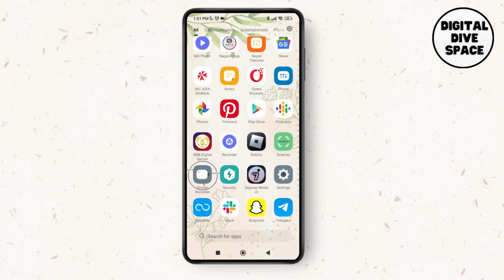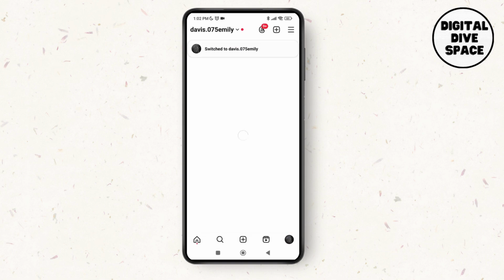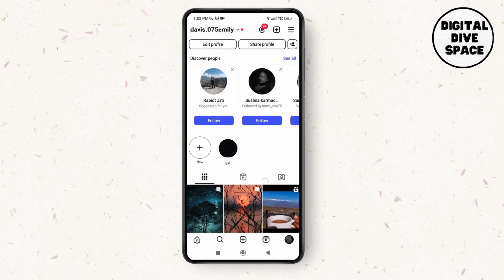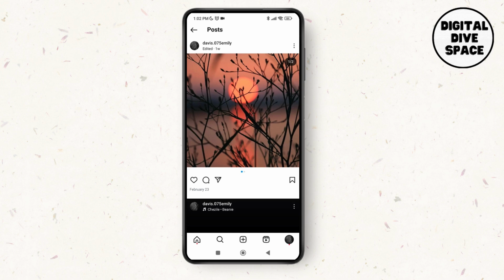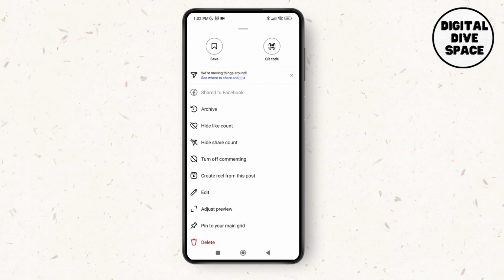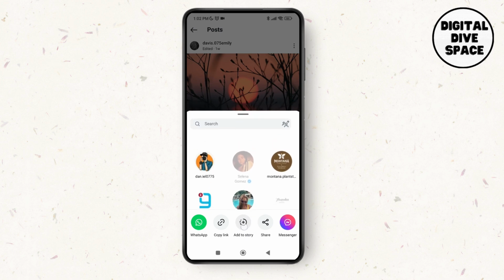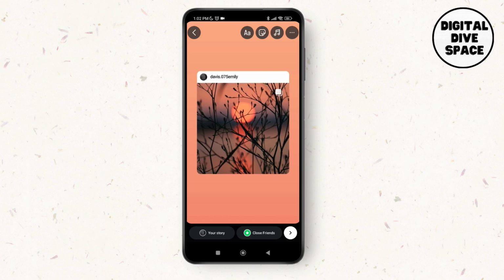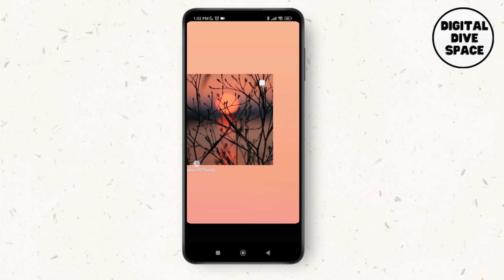How to Re Share an Instagram Post to Your Story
Welcome to our step-by-step guide on "How to Re-Share an Instagram Post to Your Story"! If you're wondering how to share posts from your feed to your Instagram Story, this video is perfect for you. We'll walk you through the process of resharing Instagram posts to your story, whether it's from your account or someone else's. This simple and quick guide will help you share interesting content, engage with your followers, and make the most out of your Instagram experience.

In this video, you'll learn:

How to share posts from your feed to your Instagram Story
Steps to re-share a post from someone else's account
How to add custom text, stickers, and tags to shared posts
Tips for resharing Instagram posts effectively